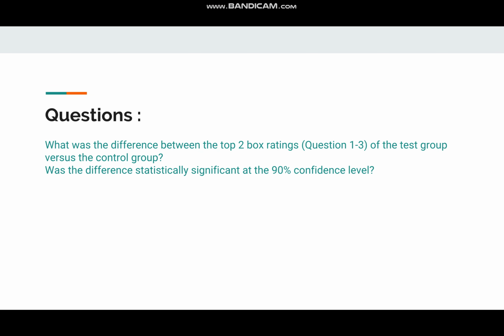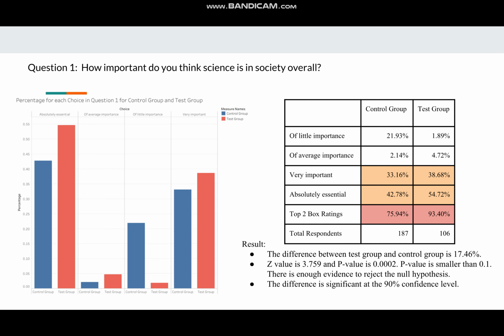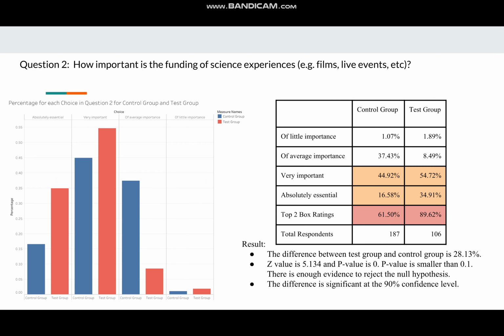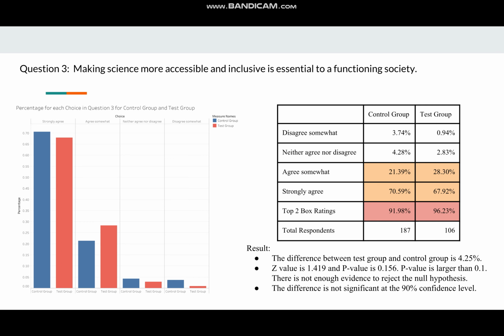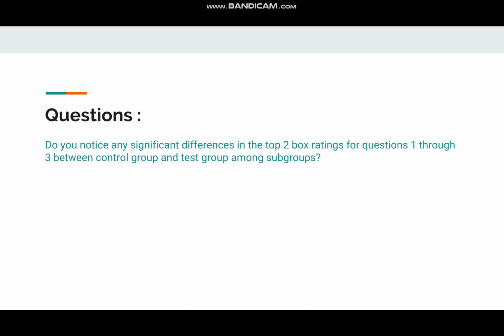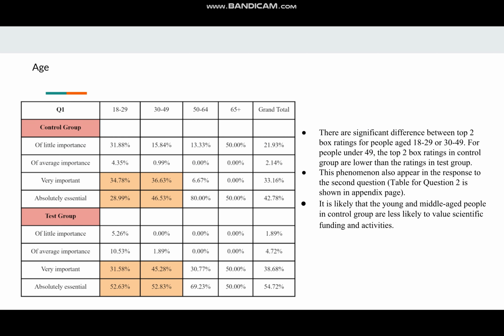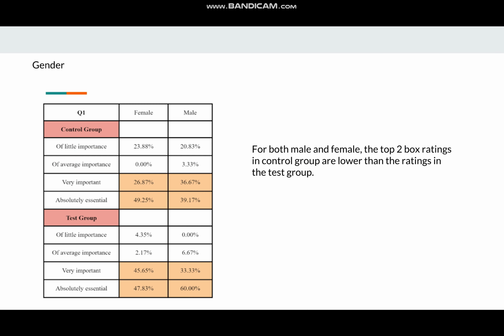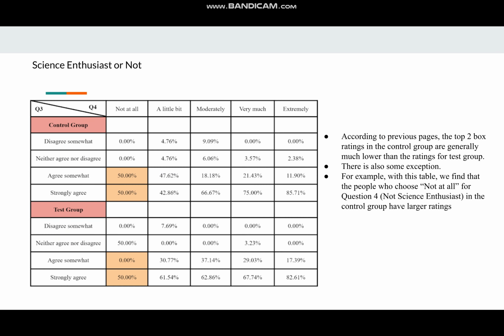GOOD Case Study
Hong's Presentation for the Case Study